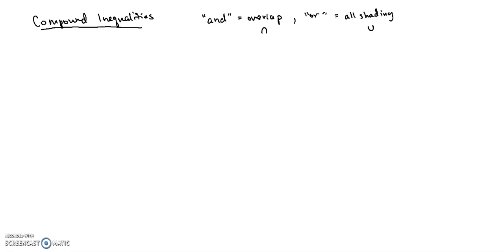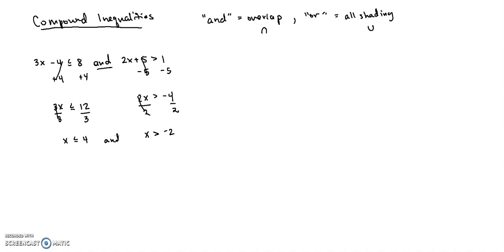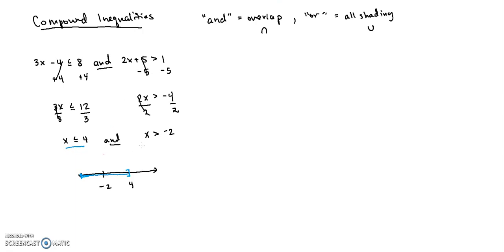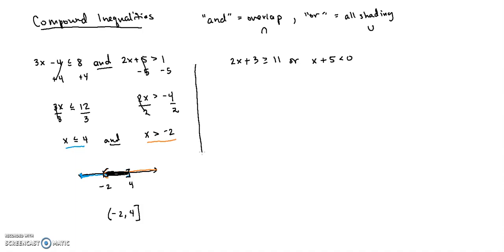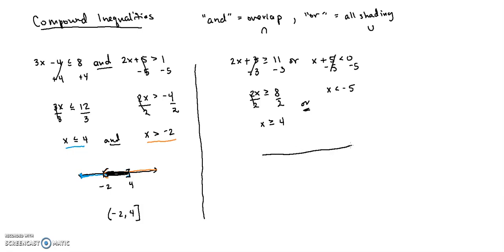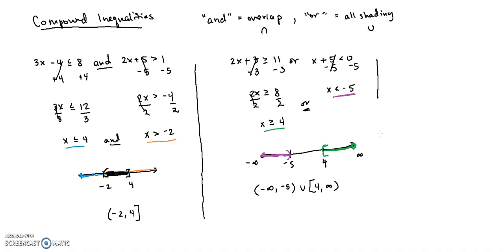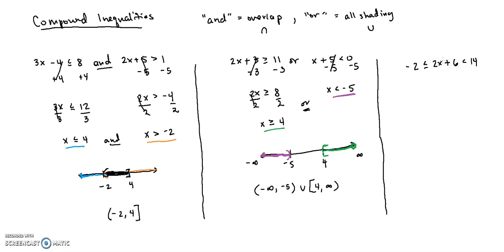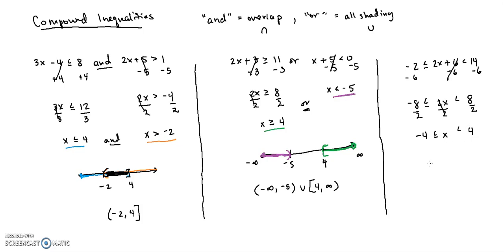compound inequalities solving